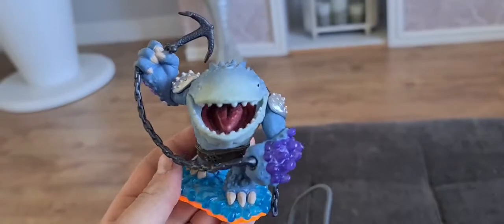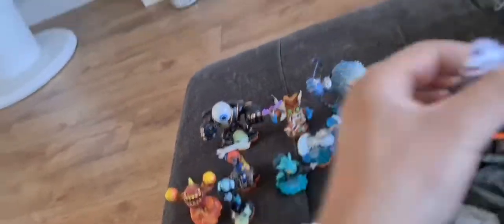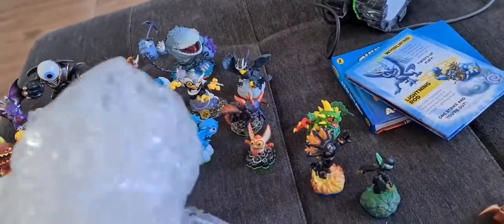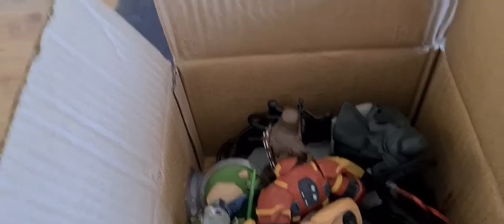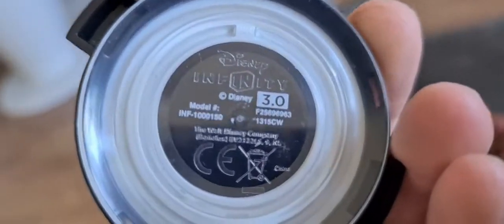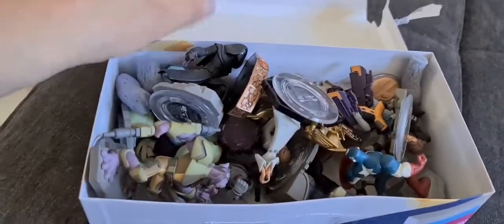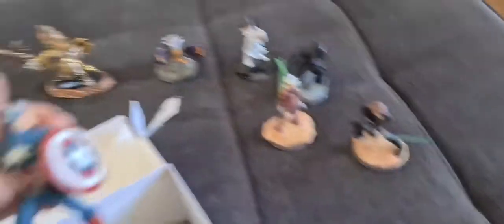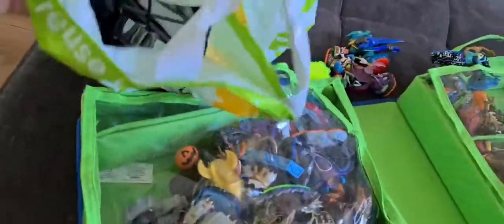Help, I Have An Addiction... | Skylanders & Disney Infinity | Making Money Online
Pickup up and getting delivered more and more Skylanders and Disney Infinity figures, portals and accessories!

I have an addiction!